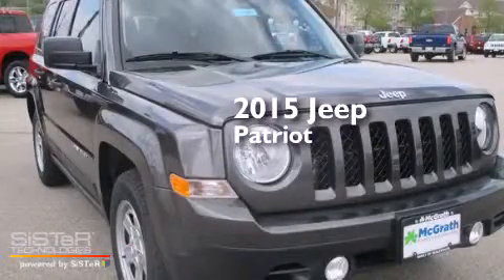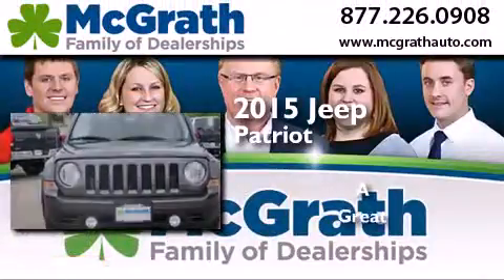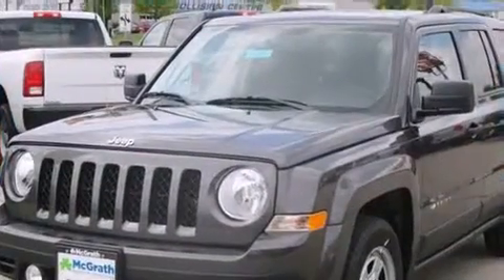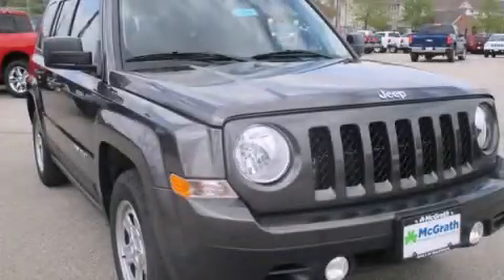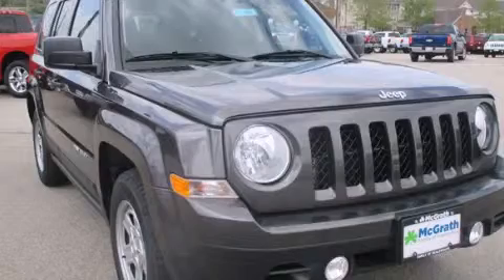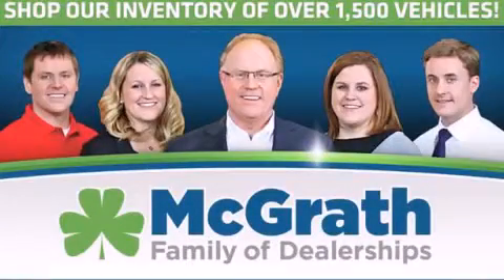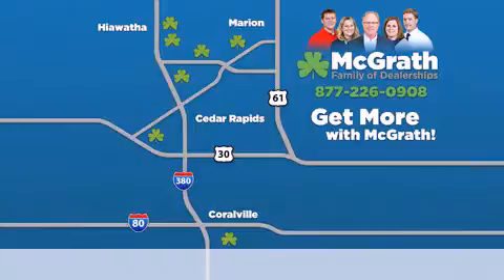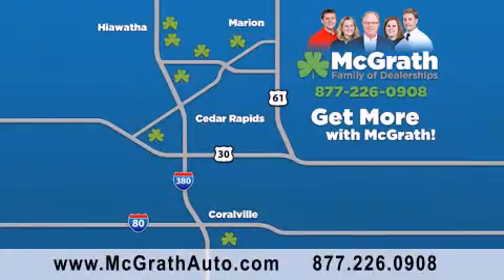2015 Jeep Patriot Cedar Rapids | Iowa City IA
We have been honored to serve the Cedar Rapids/Iowa City Area IA area , we promise that your experience at our dealership will exceed your expectations ! Year : 2015 Make : Jeep Model : Patriot Engine : 2.4L 4 cyls Exterior : Granite Crystal Metallic Clearcoat Interior : Dk Slate Gry Prem Clth Stock : D150661 McGrath Auto Group Cedar Rapids/Iowa City Area , IA